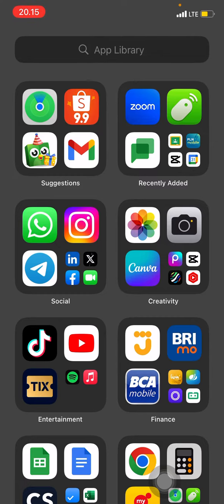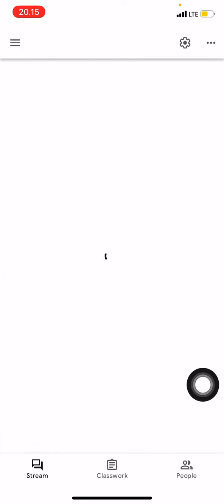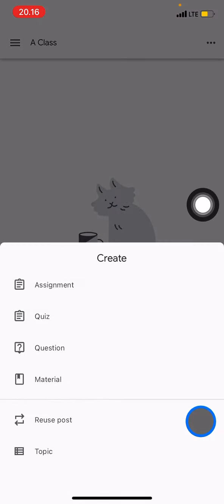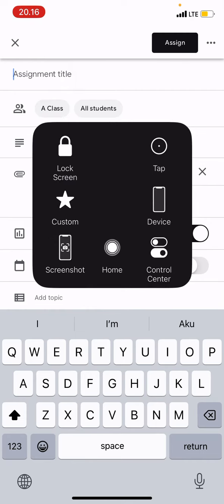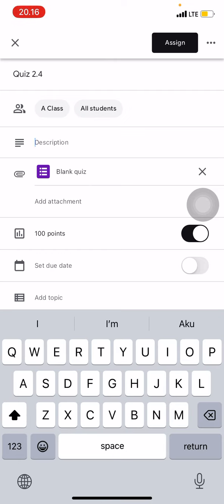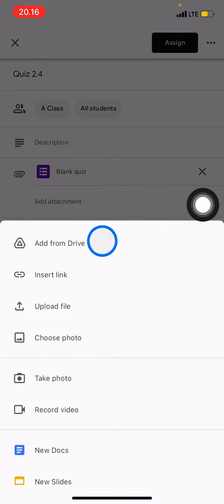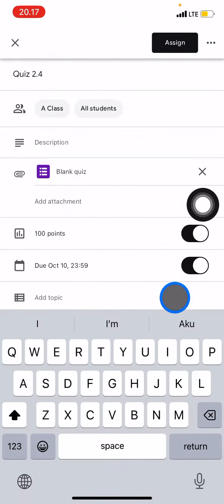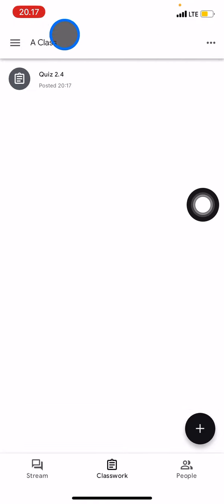How to Create a Quiz in Google Classroom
Create the quizes for your student on Google Classroom. You can set the type of the quizes as well as the score. You can also can set the due date for the submiting. Here is the guidance to create a quiz in Google Classroom.